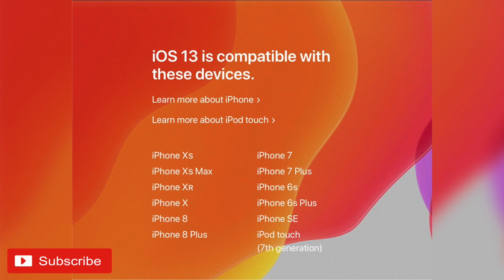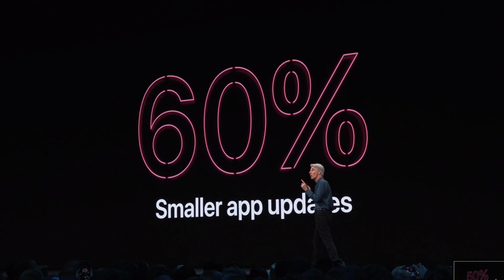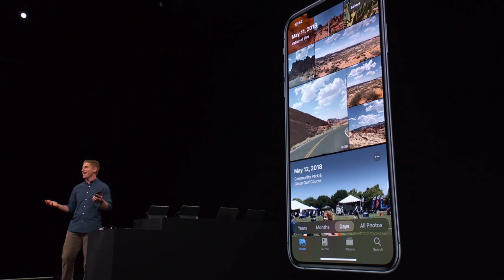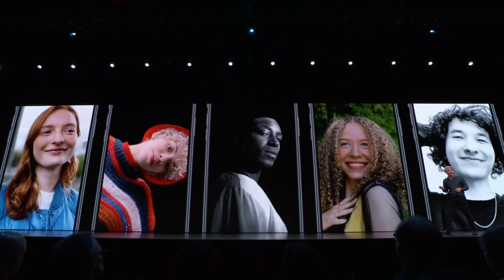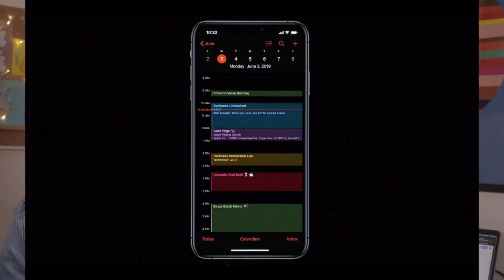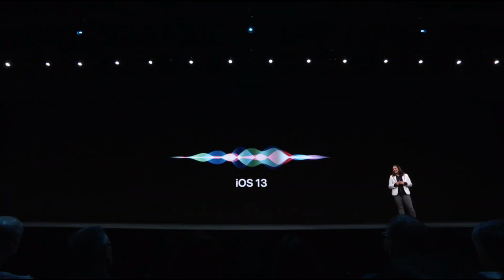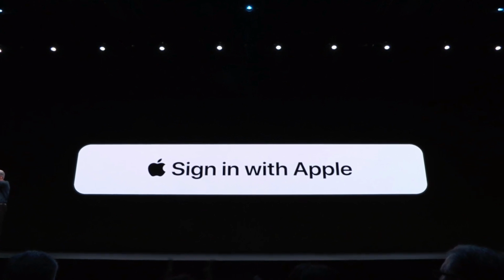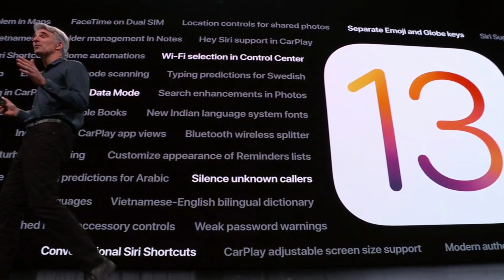iOS 13 First Look - Is This The BEST iOS Update Yet?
This is a first look at iOS13. The Developer Beta is out now and Public Beta on July 1st.